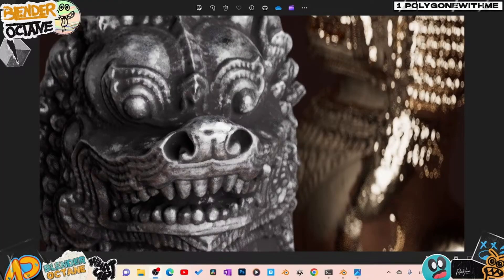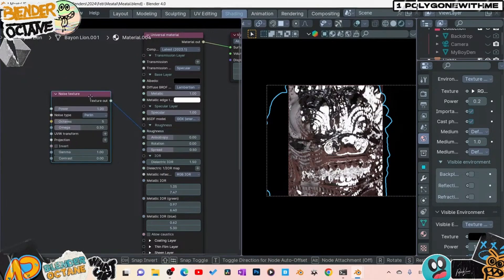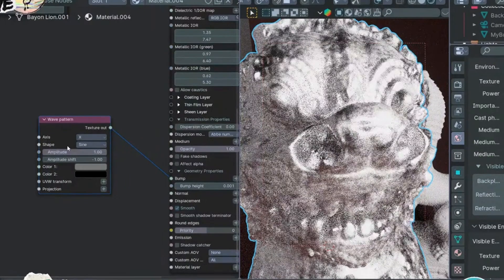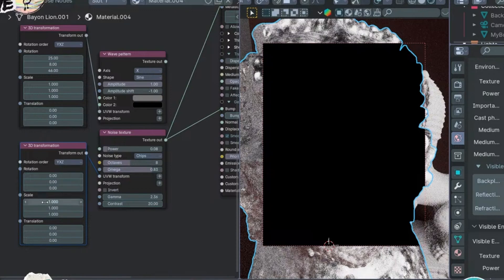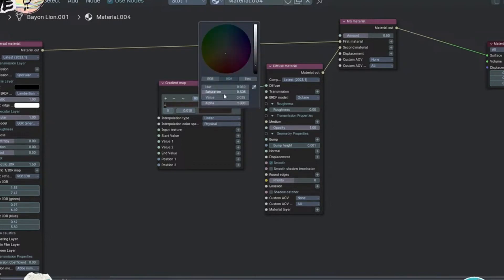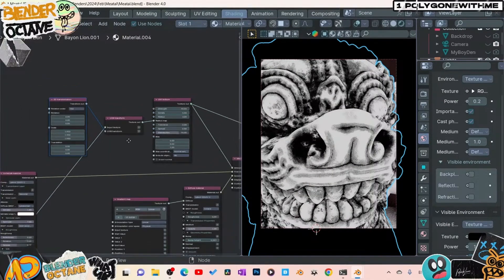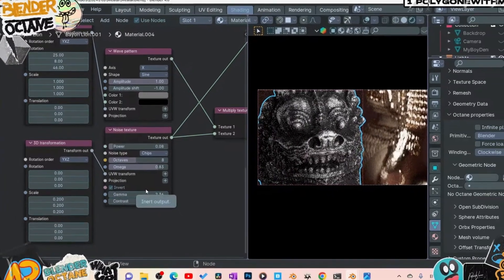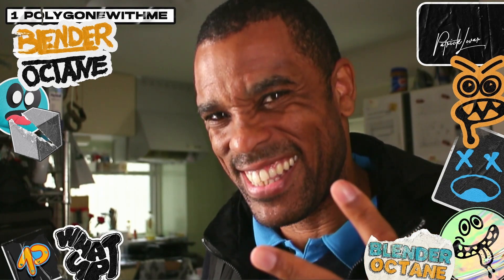From Novice to Pro: Mastering Textures in Blender's Octane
🔴 Create PHOTOREALISTIC Renders Like a Pro Blender Octane Artist 🔴🔴OUR NEW COMMUNITY PRESS THE LINK BELOW🔴🔴
Thanks, please feel free to join our new Community SKOOL

All Products and Gear Mentioned in this video
⏰ Timecodes ⏰